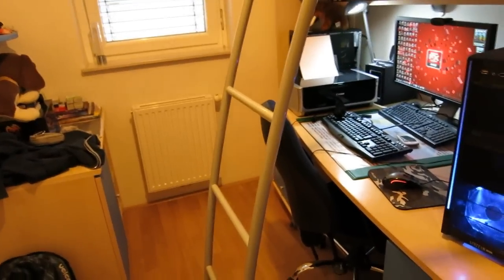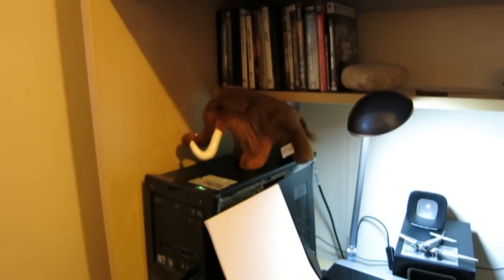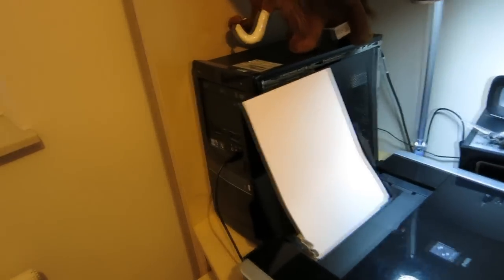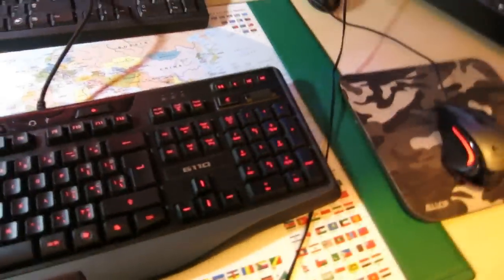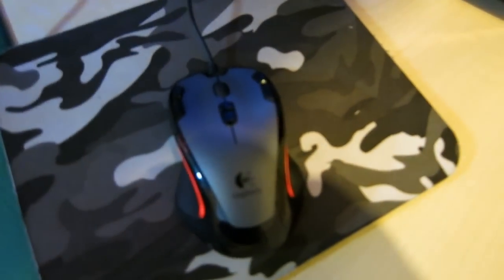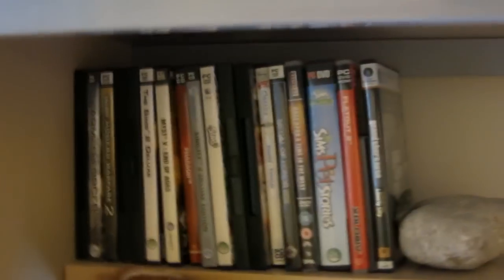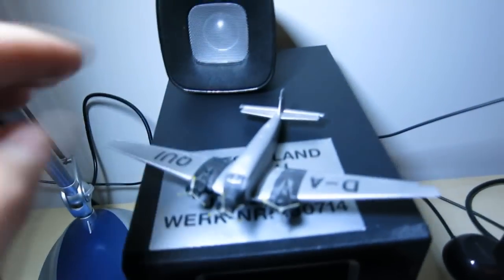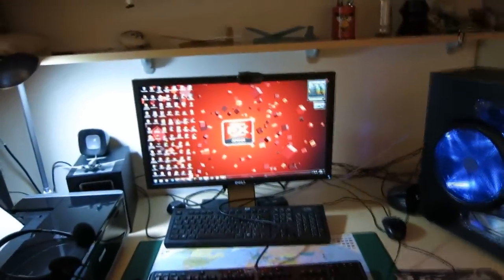My gaming Setup video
These is the long awaited setup video.Enjoy...